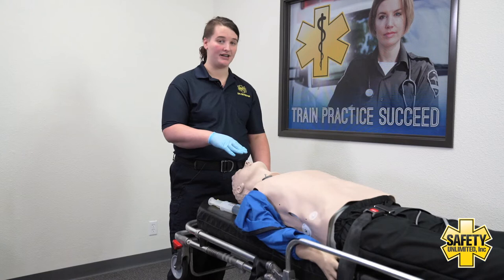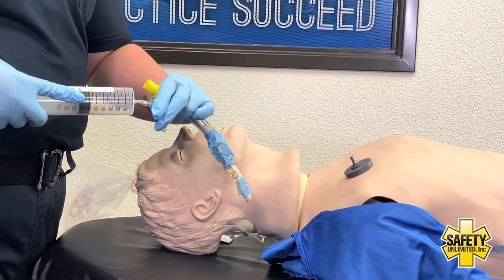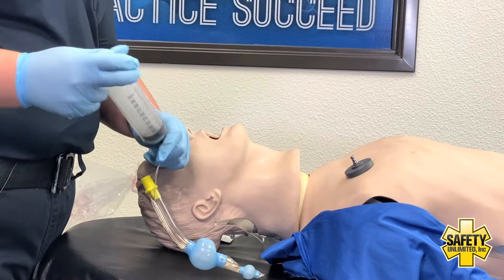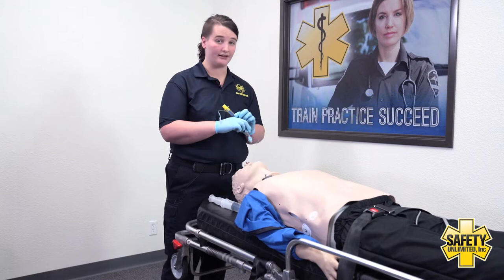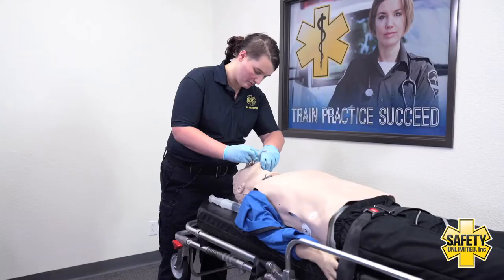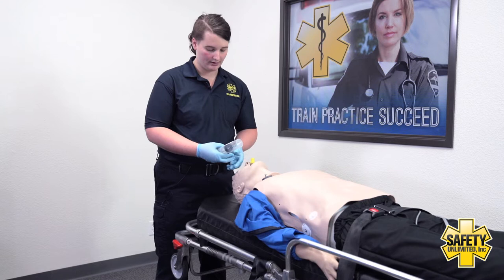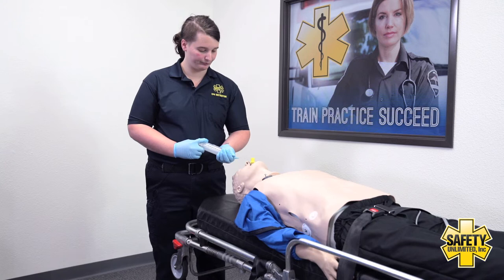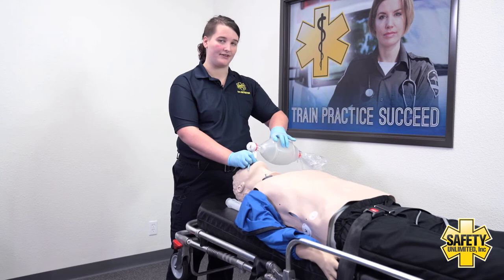King Airway Insertion Demonstration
This is a video demonstration on the insertion of a King Airway.